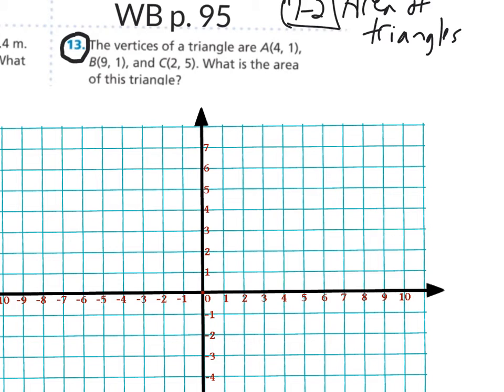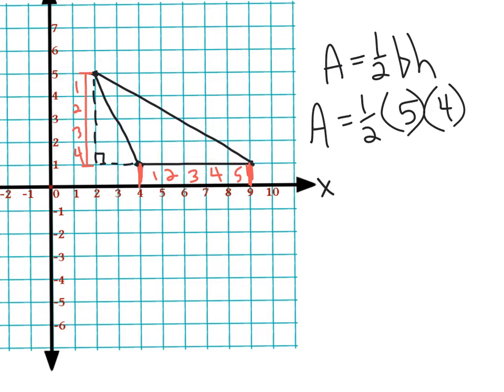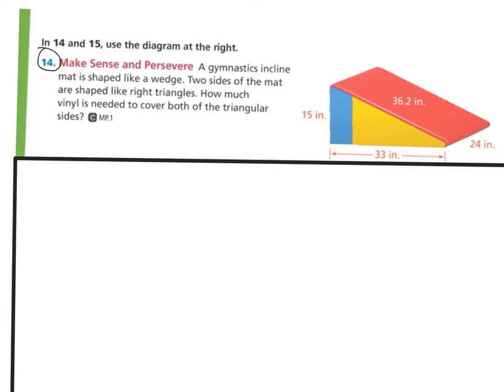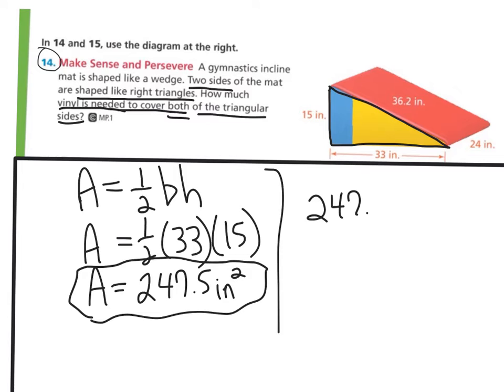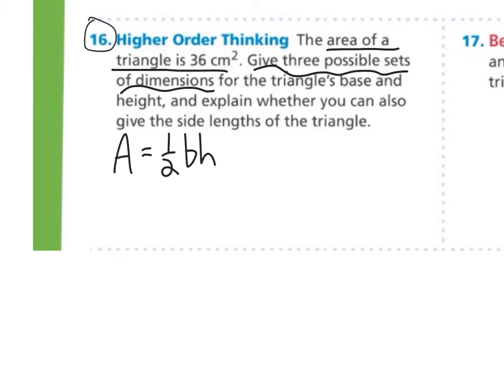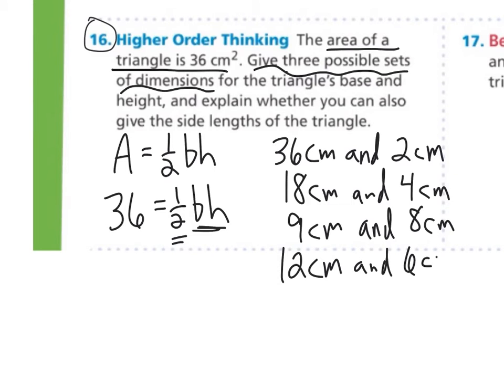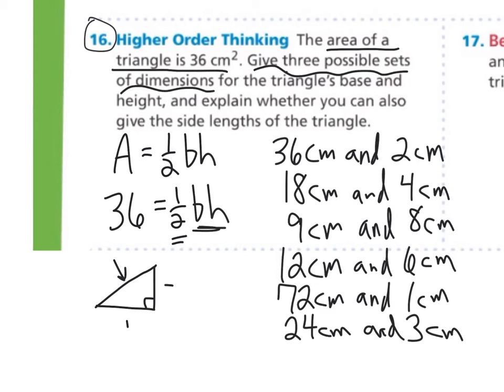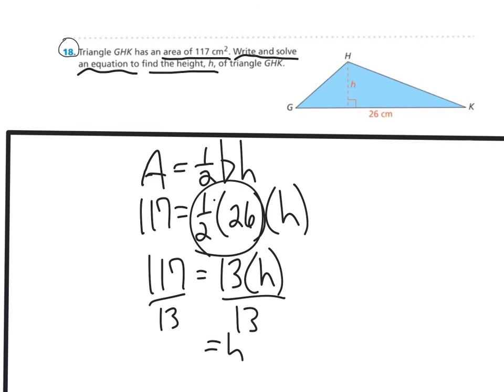(2nd part) 7-2 6th Pearson Solve Triangle Area Problems